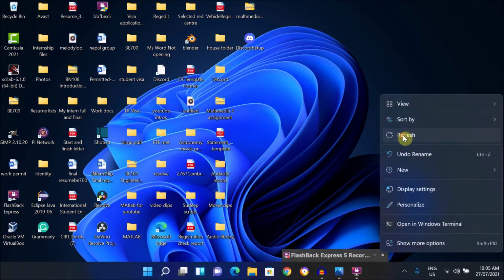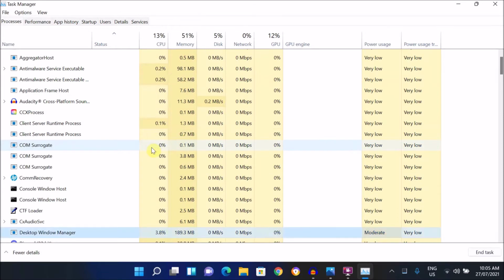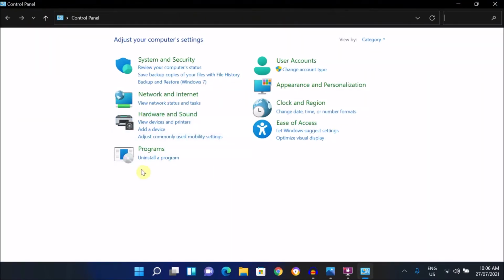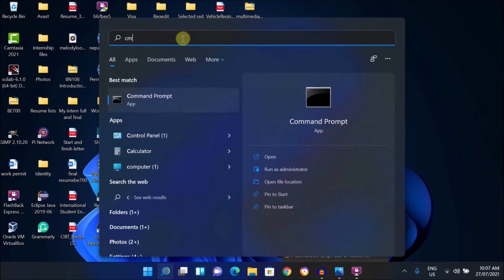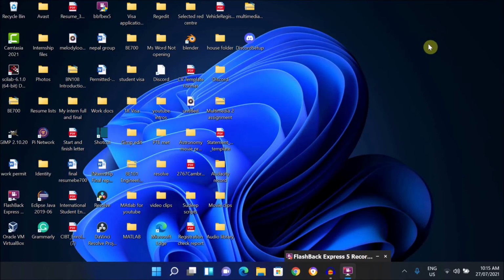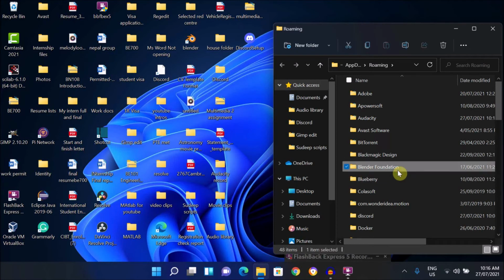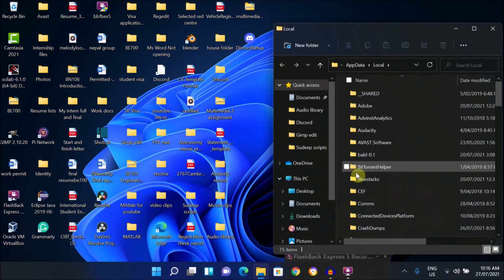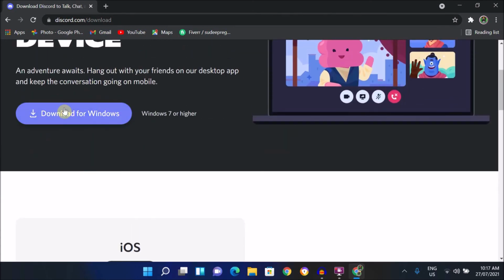Discord A Fatal Javascript error occured|| SOLVED|| Error: cannot find module discord_desktop_core